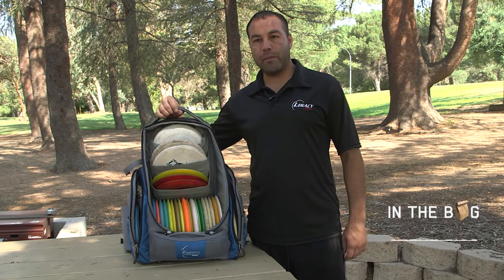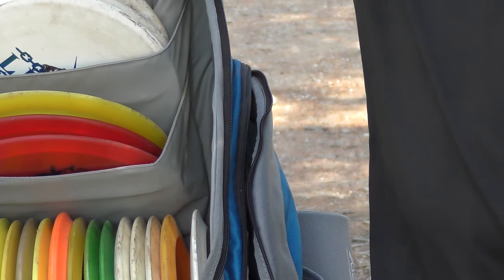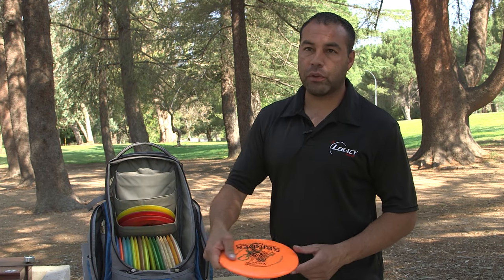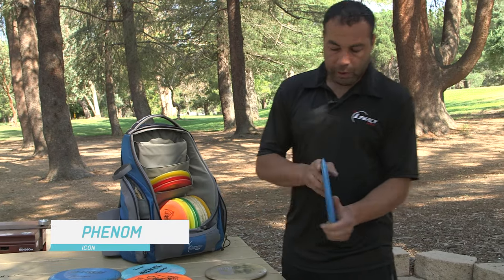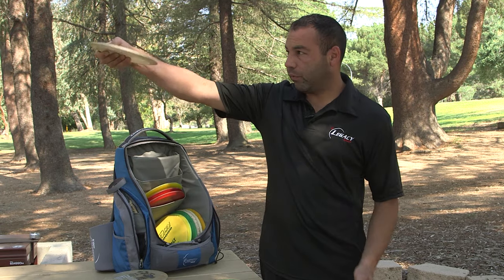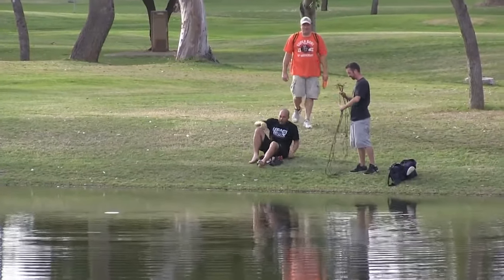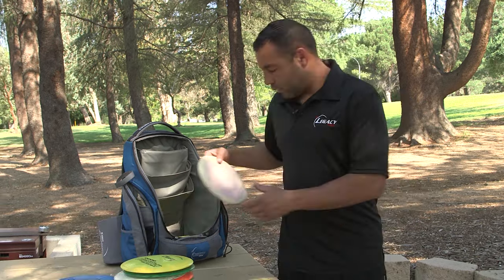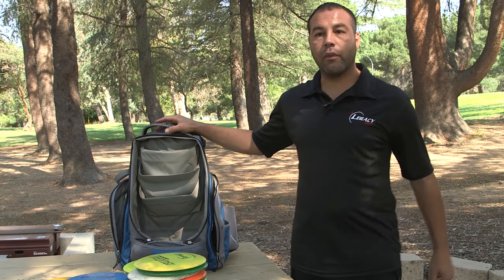Legacy Discs | Steve Rico In the Bag